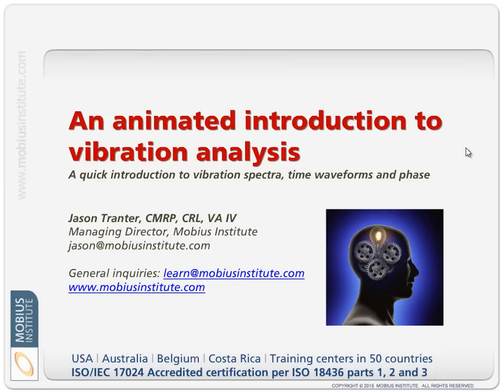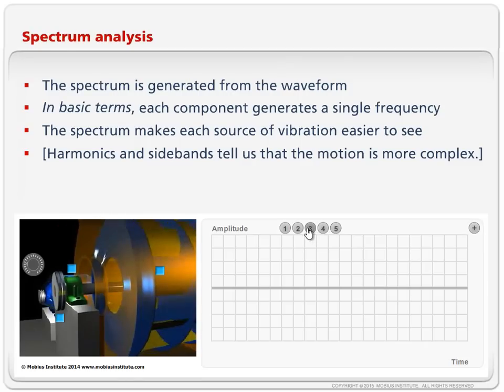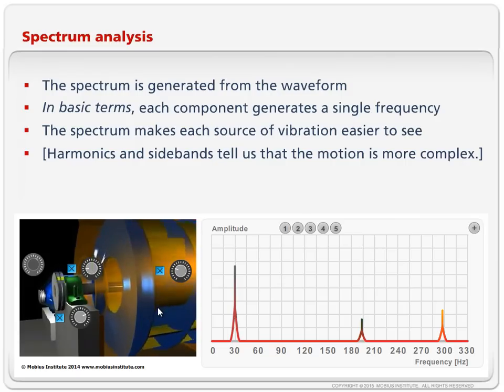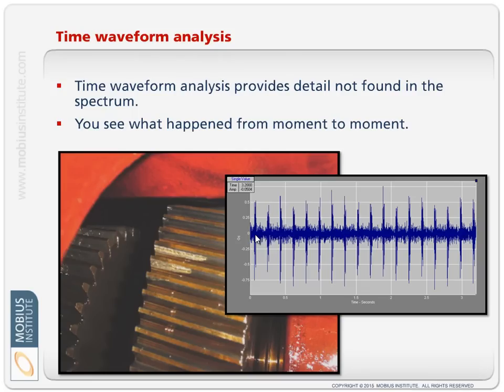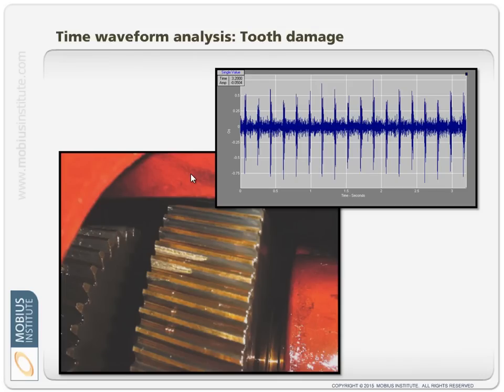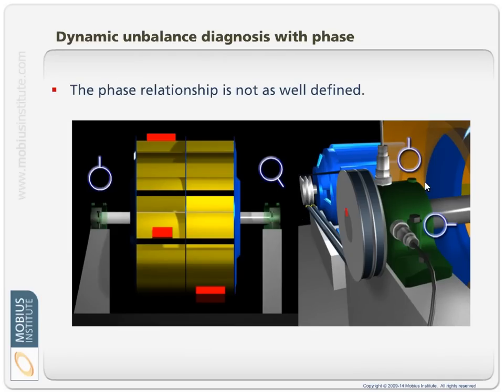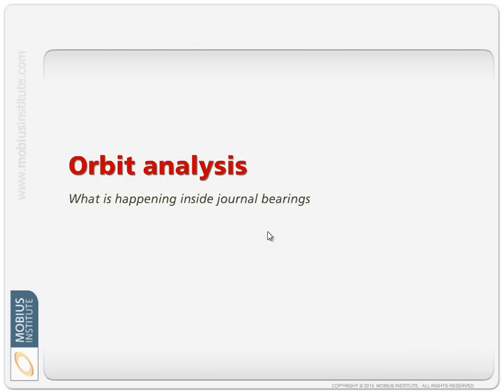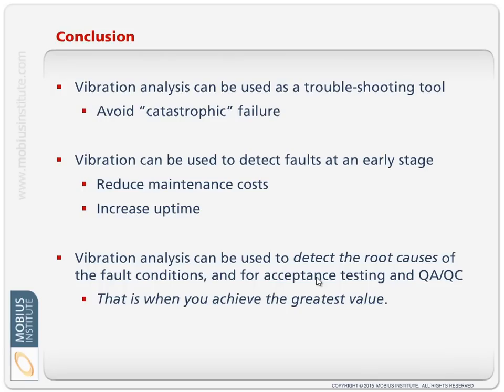Vibration Analysis - An Animated Introduction by Mobius Institute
VIBRATION ANALYSIS By Mobius Institute:
Vibration analysis provides an extremely powerful opportunity to learn about the condition of rotating machinery – but only if you understand it and can use it properly. This highly graphical and animated Webinar will explain the origin of the vibration frequencies, amplitudes and motion, and introduce the spectrum, time waveform and phase. You will be amazed how much you can learn in such a short time!

Learning Point Takeaways:

1) How does vibration analysis provide a key insight into the health of rotating machinery
2) Where does the spectrum come from, and what do those peaks mean
3) What do the time waveform and phase readings tell you that you cannot learn from the spectrum alone

Presented by Jason Tranter, founder and managing director of Mobius Institute.

Mobius Institute is a worldwide provider of reliability improvement, vibration analysis, condition monitoring and precision maintenance education to industrial plant managers, reliability engineers, and condition monitoring specialists, allowing plants to be successful in implementing reliability improvement and condition monitoring programs.

MOBIUS
AUSTRALIA - BELGIUM - COSTA RICA - INDIA - UNITED STATES
and training centers in 50 countries.